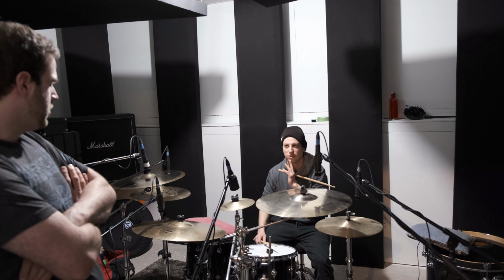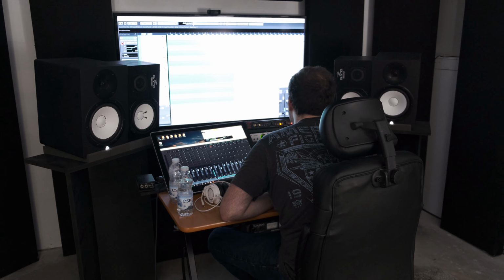Recording with RAILGUN - DOOM TOWN (Drums)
At the request of no one, the boys in RAILGUN decide to take you on a brief journey of their recording process.  Enjoy.

For more RAILGUN:
Amazon Music: